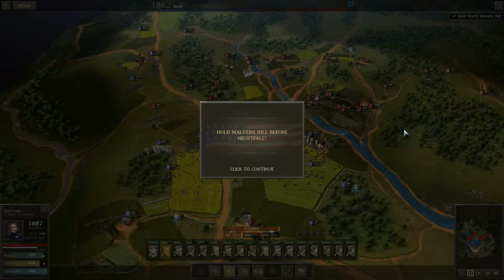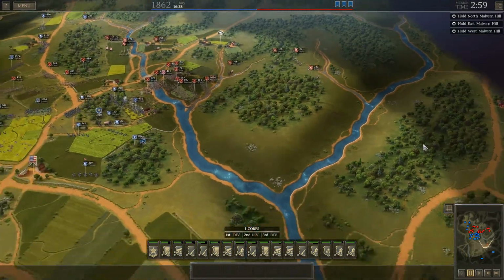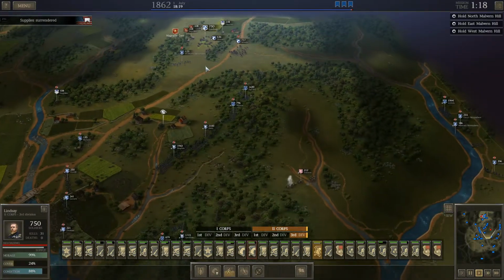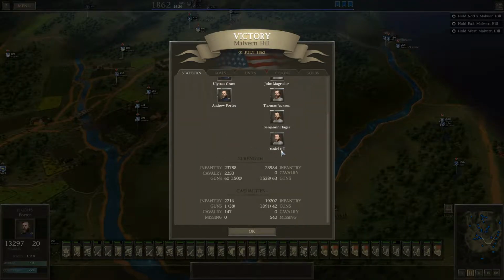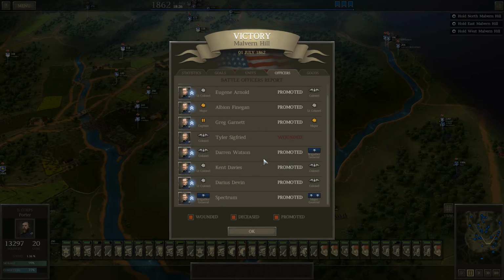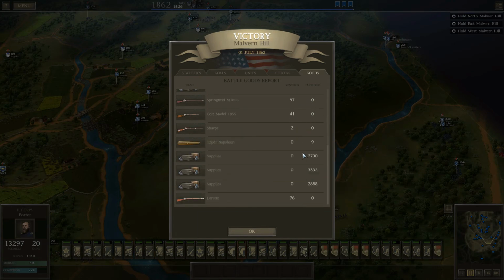Ultimate General: Civil War - Union - Malvern Hill Part 3 - Brigadier General